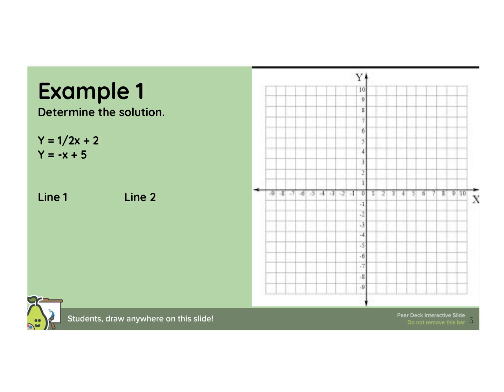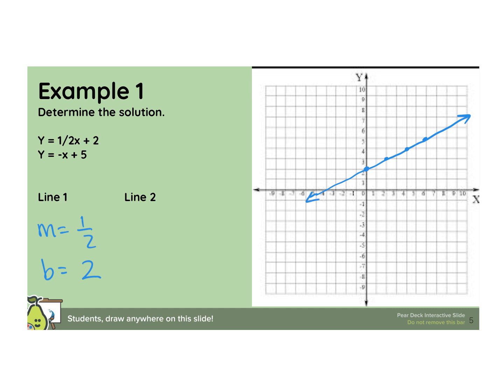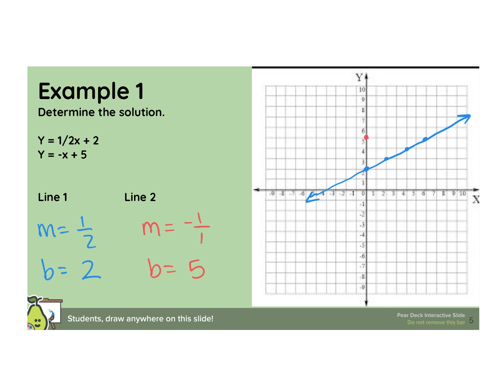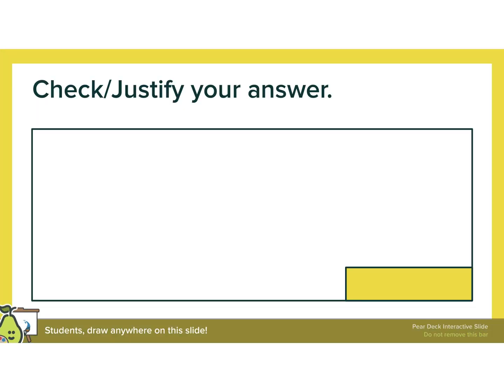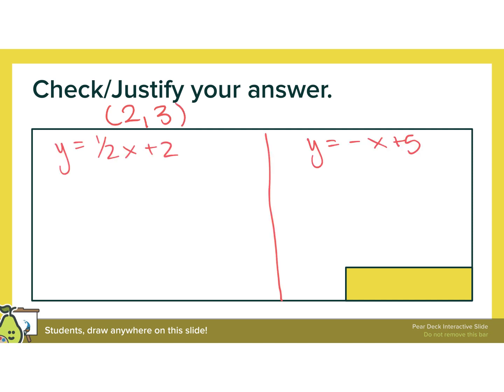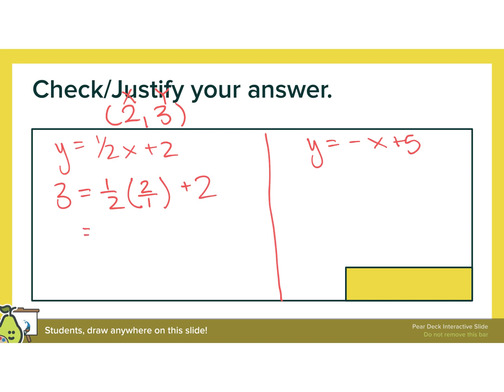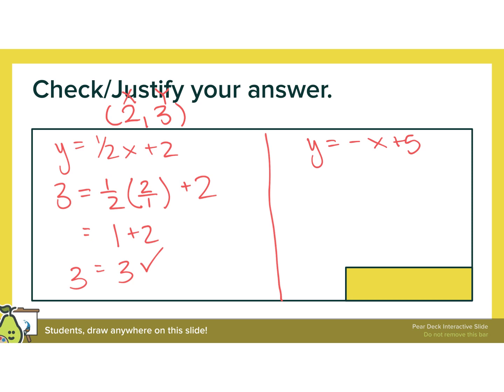U7 How Many Solutions Ex1.mp4